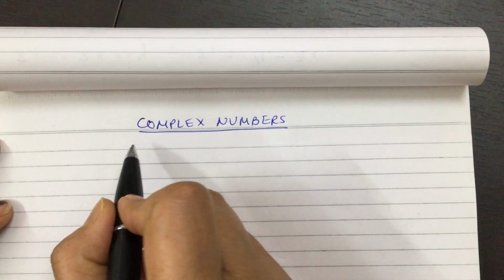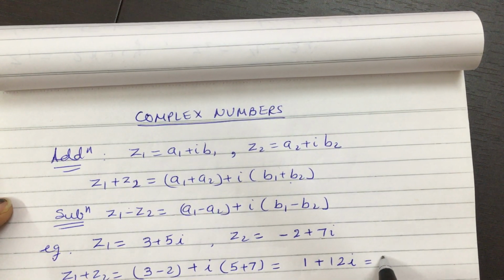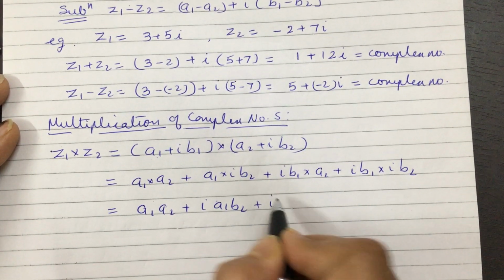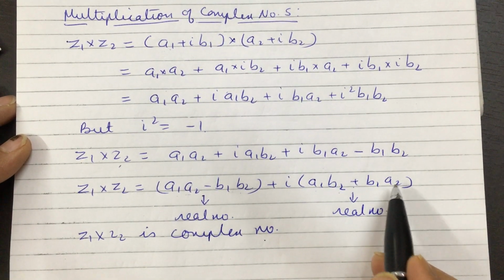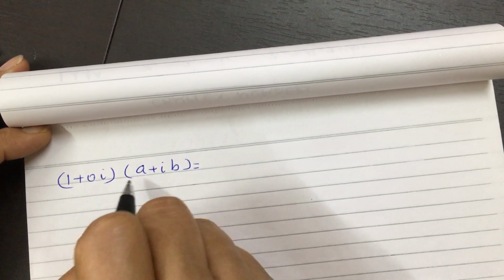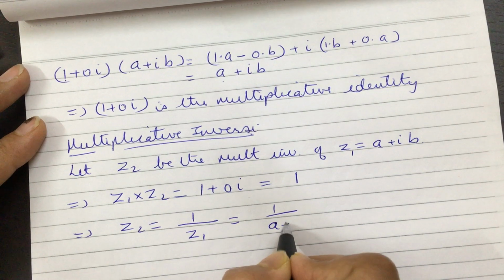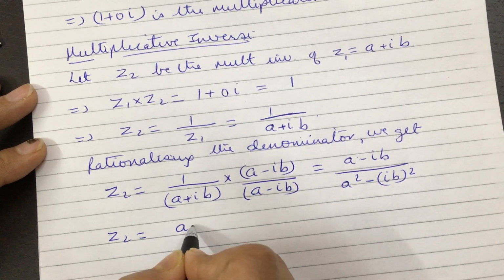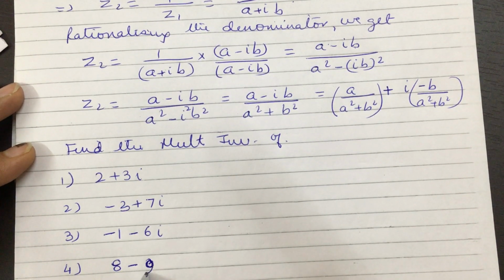XI-COMPLEX NUMBERS & QUADRATIC EQUATIONS : (Video-2)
SUBTRACTION, MULTIPLICATION & MULTIPLICATIVE INVERSE OF A COMPLEX NUMBER.